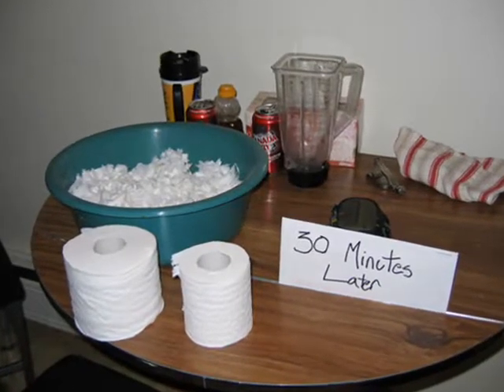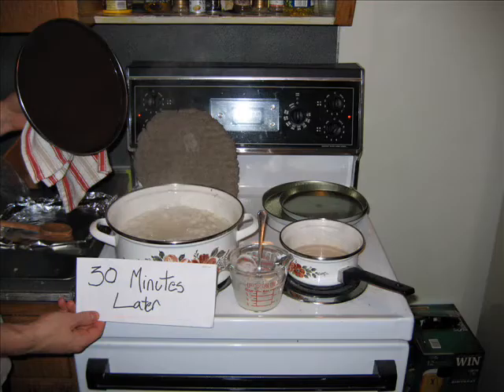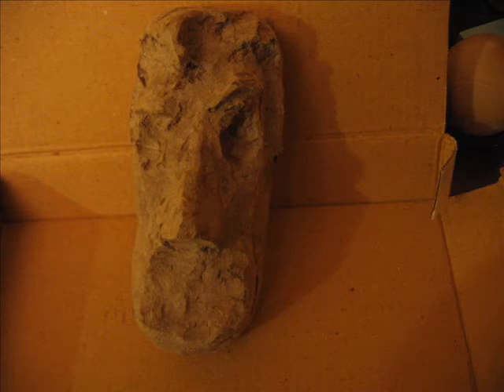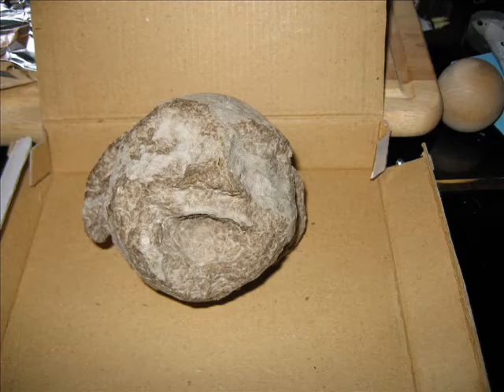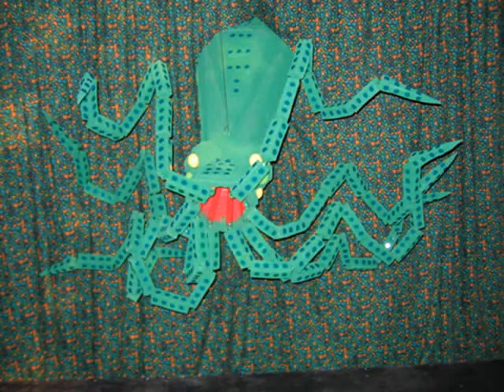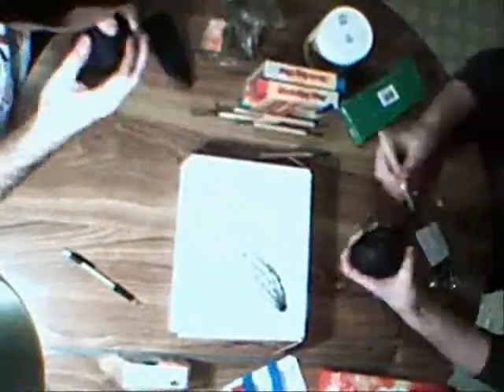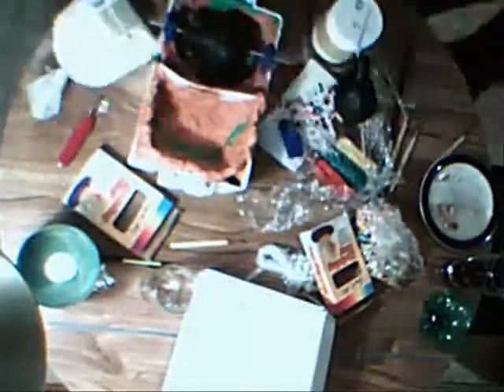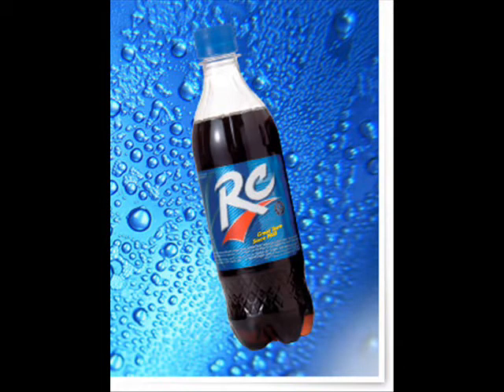Mardi Mache Jan 13 2009 plaster molds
Asa and Dan make plaster molds.
With scintillating narration by Dan!
Wow.